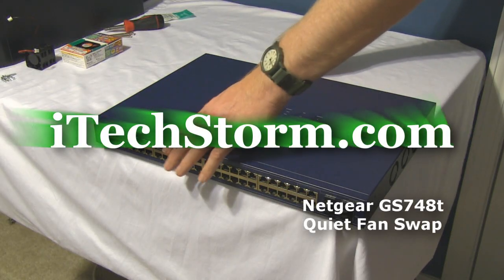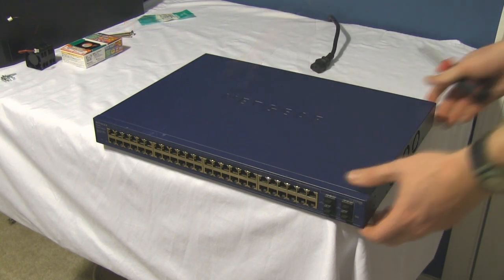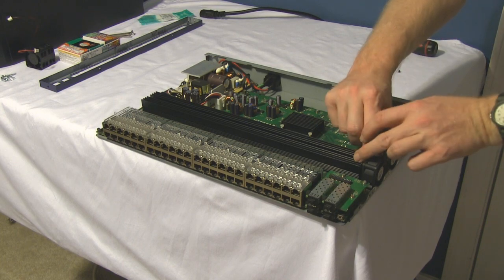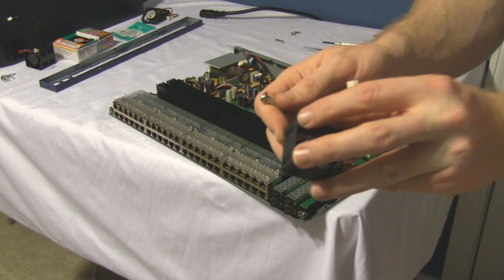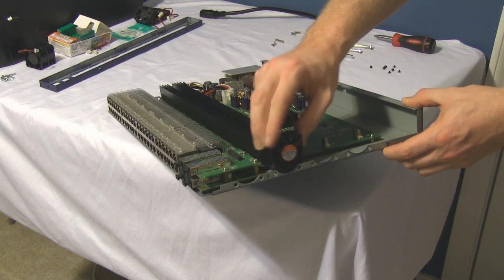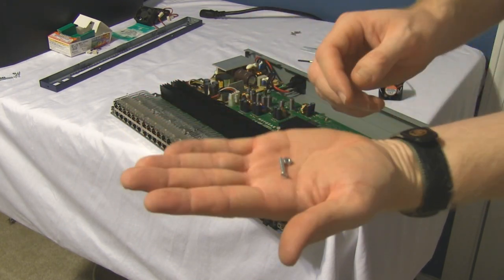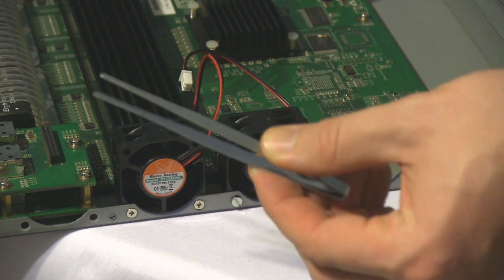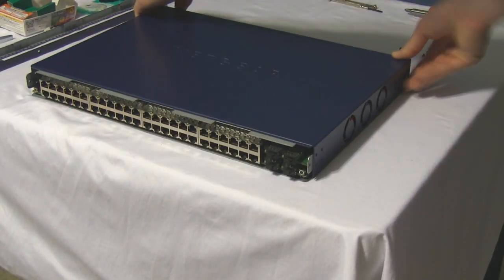Netgear Switch GS748T Loud Fan Swap with Quiet Fan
How-To Replace stock Netgear Switch ProSafe GS748T noisy fans:
Help for Free:
Gear:
NetGear ProSAFE GS748T 48-Port Smart Managed Switch
Scythe Mini-Kaze ultra quiet fans
Premium Computer Tool Kit
Replaced with Scythe Mini-Kaze ultra quiet (silent) fans and maintain usable airflow.

Stock fans are:
Delta Product Groups - 9000 RPM / 10.1 CFM / 33 dB (40x40x20mm) Fan
Delta Product Groups - 8000 RPM / 9.5 CFM / 38 dB (40x40x10mm) Fan
Model: EFB0412VHD, EFB0412VHA

New Fans:
Scythe Mini-Kaze Ultra - 3500 RPM / 4.9 CFM / 19 dB (40x40x20mm) Fan
Model: SY124020L